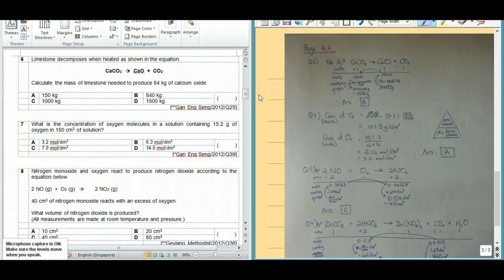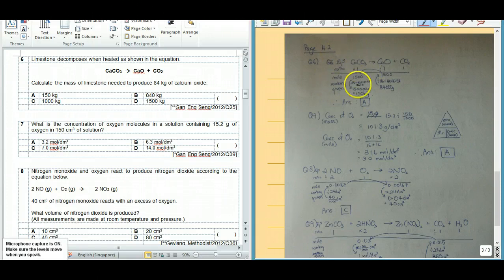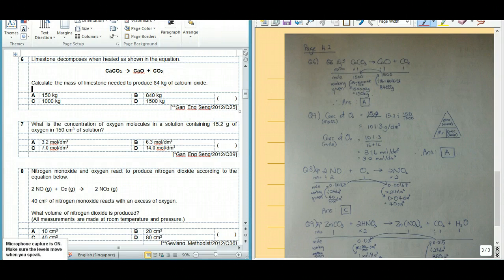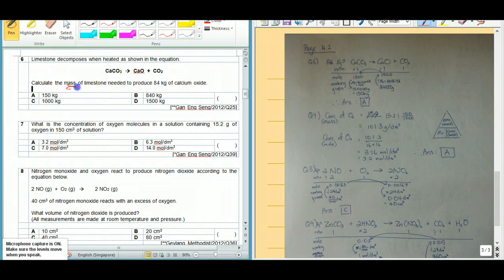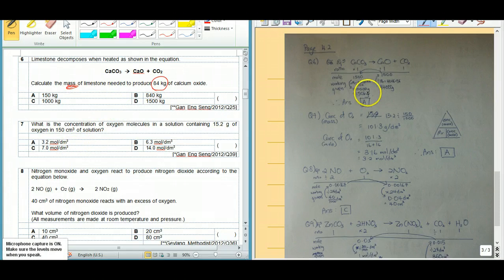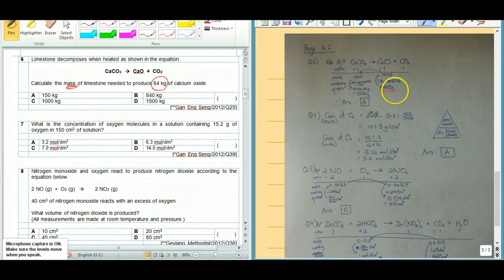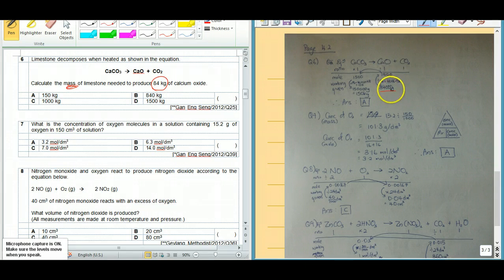Chem Calculations MCQ Q6